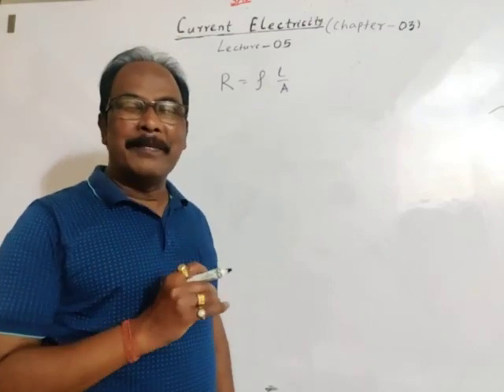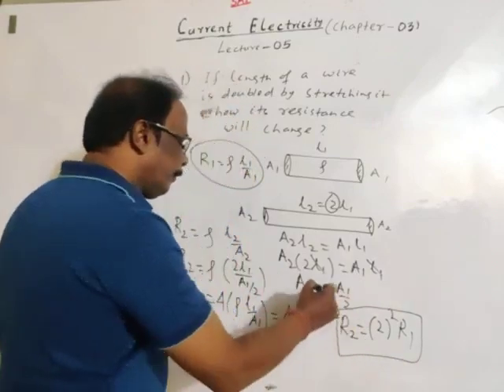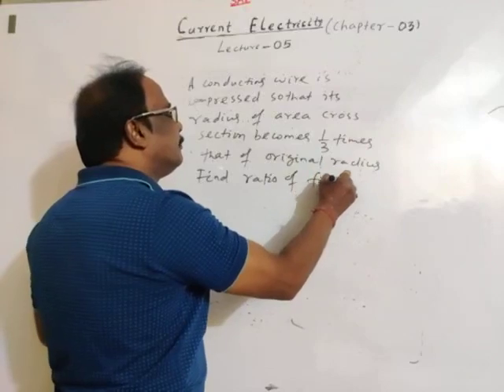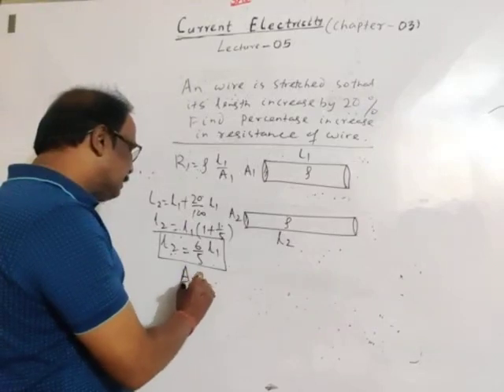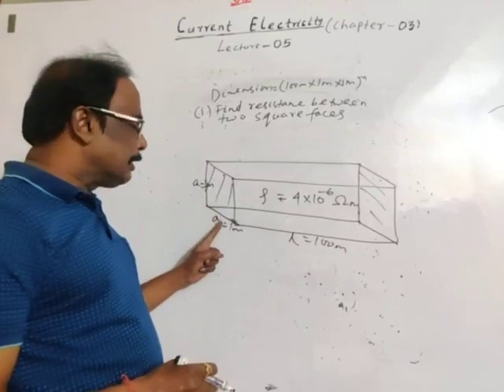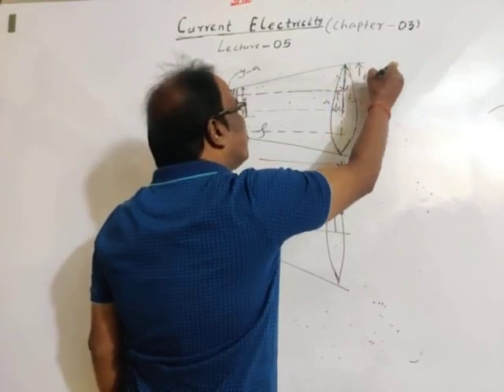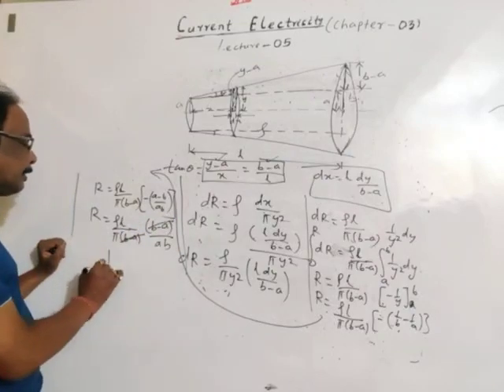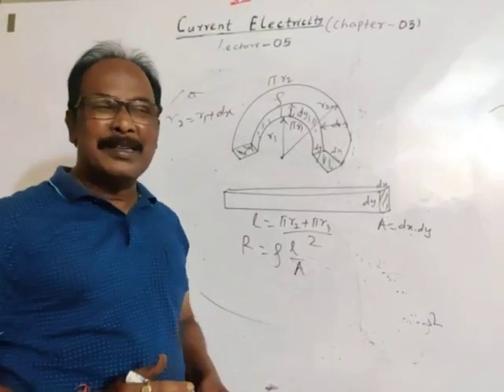Class-12, Chapter-03, NUMERICALS ON RESISTANCE.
Dear Students, In this lecture I have discussed on numericals on resistance. I have discussed numericals useful for both board level and also for competitive level exams.